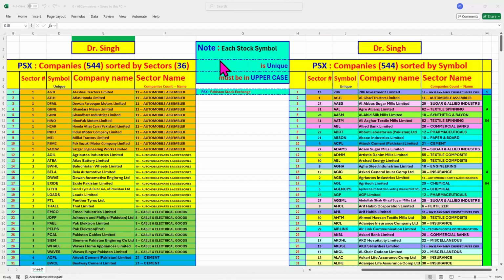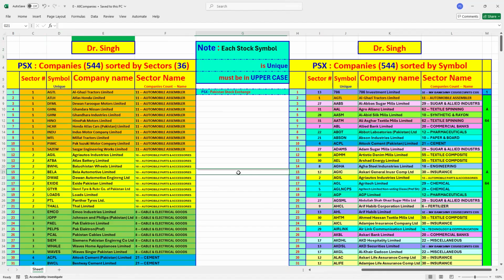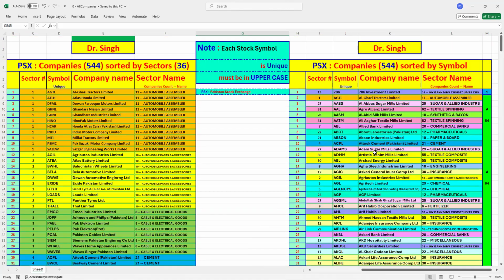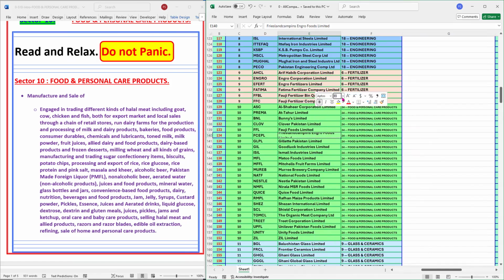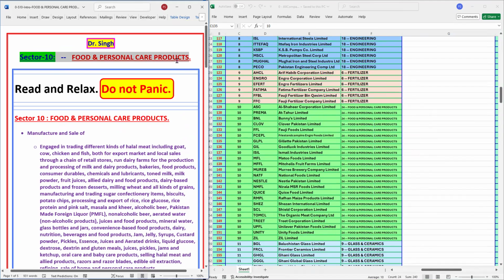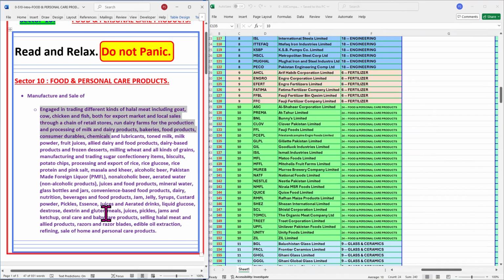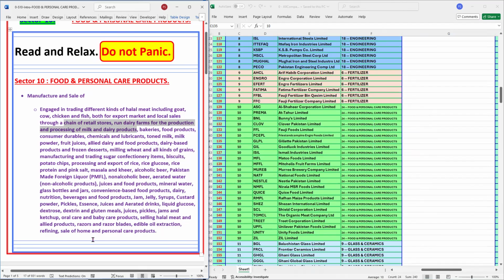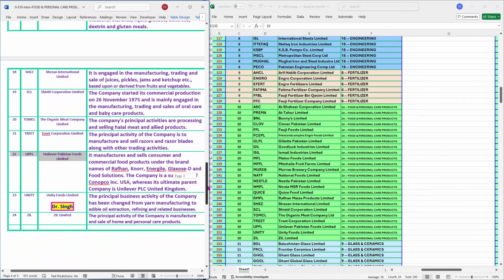Video 0123: Sector 10 – FOOD & PERSONAL CARE PRODUCTS.